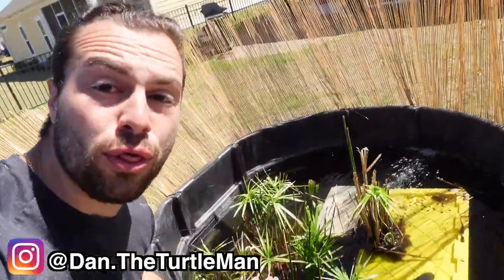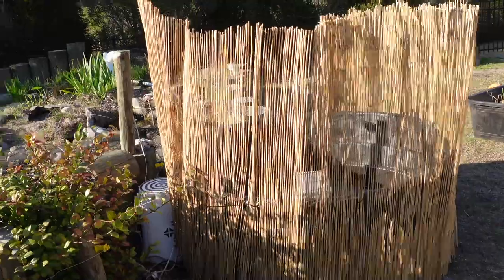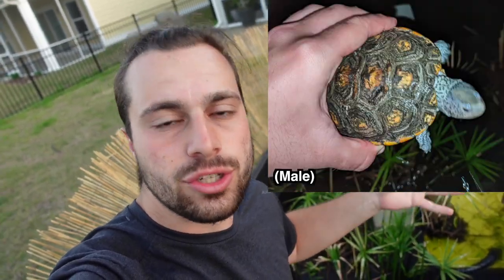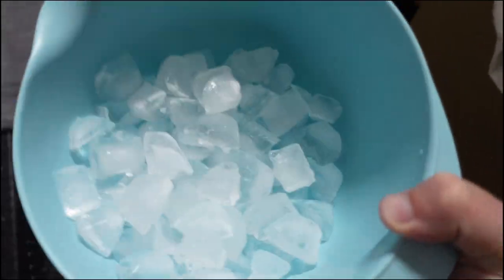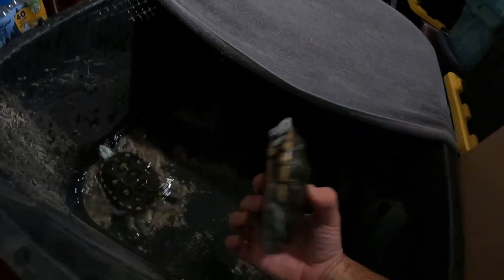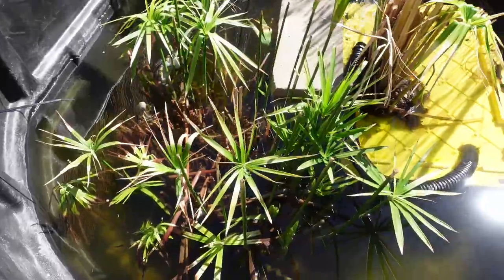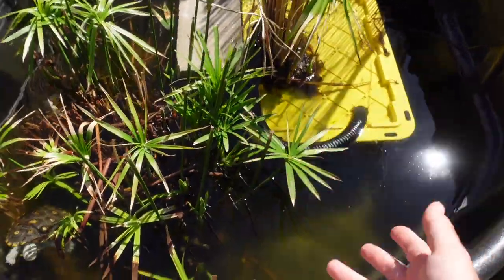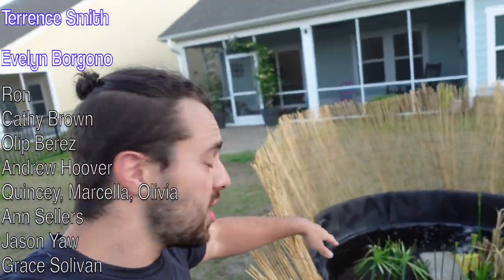DIY 300gal TURTLE POND in 5 MINUTES!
Enjoy!  Total cost is like $350 or so for everything.  This can house a solid 2.3 group of terrapins!